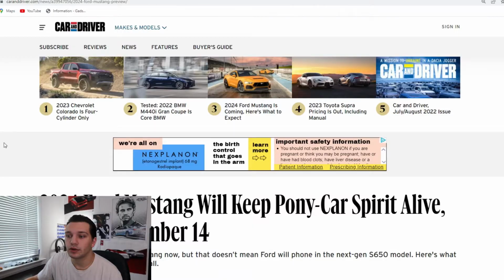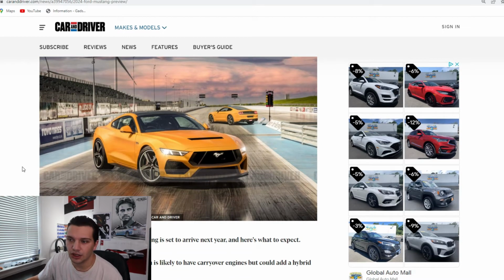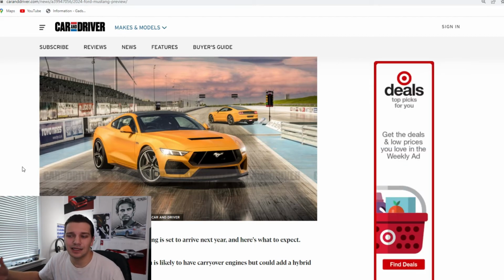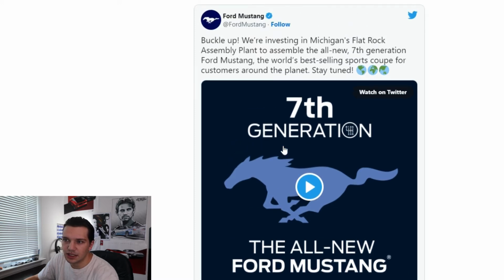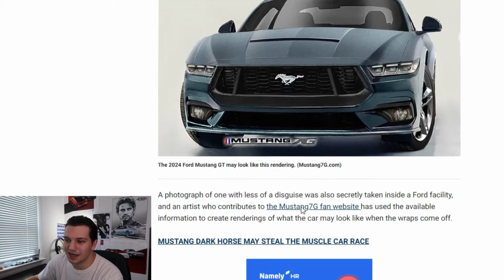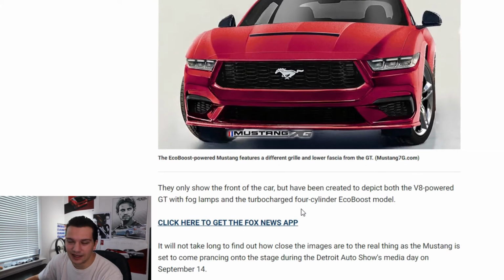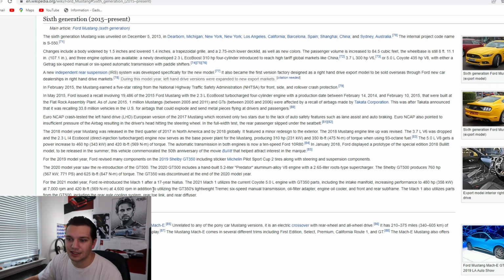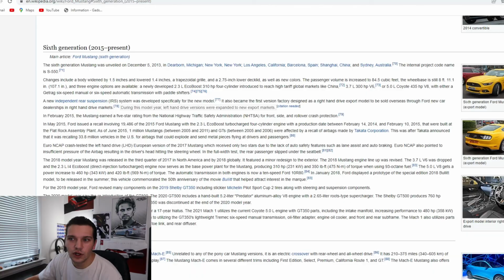The 2024 S650 Mustang Is Coming!!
In this video we talk about the new 2024 Mustang scheduled to be revieled on September 17th at the Detroit Auto Show!

Why The New 2023 Toyota GR Corolla Is Going To Be A Game Changer In The Hot Hatch Market!